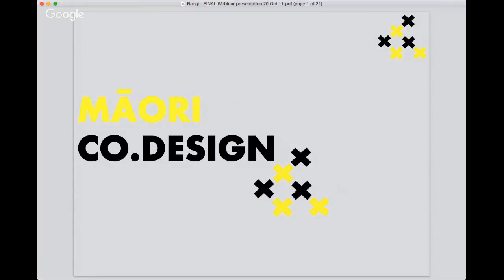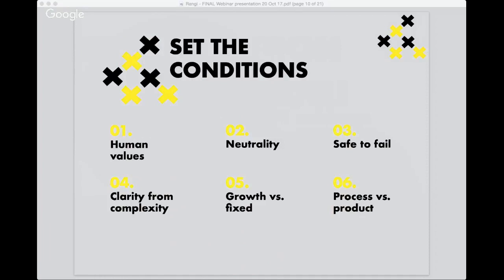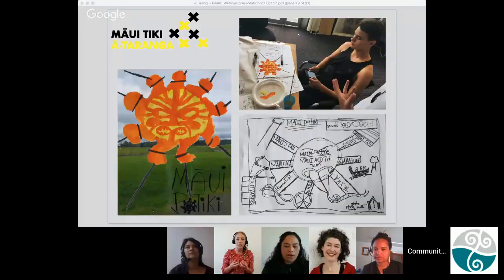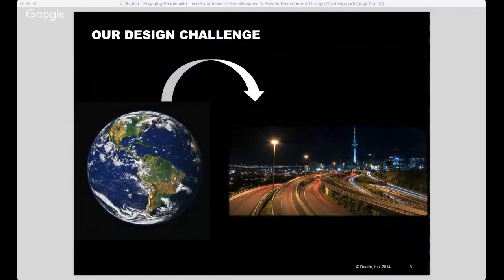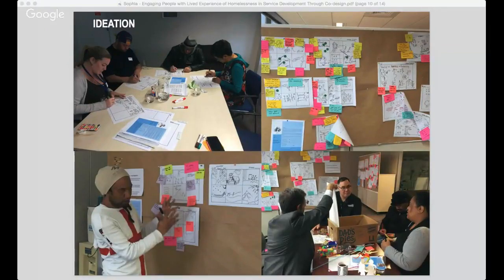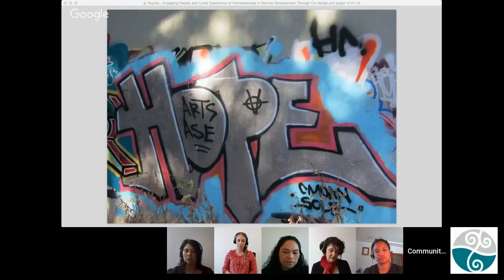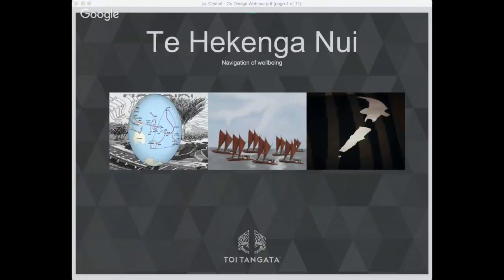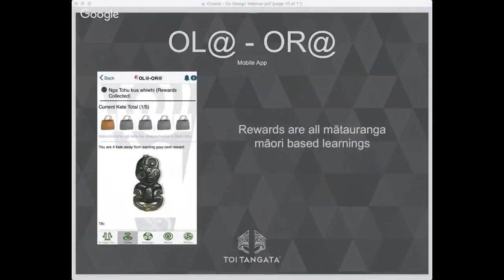Co-design and Community Development: Kōrero and Insights from Māori Co-designers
Kaye-Maree Dunn, Rangimārie Mules, Crystal Pekepo and Sophia Beaton share kōrero and insights into co-design and Māori development, presenting practical methods, principles of good co-design alongside Māori,  and stories of co-design in action from Aotearoa New Zealand.

To receive information about future events like this, sign up for our e-news

Resources shared in this webinar

    Lifehack – Resources for bringing groups together for shared purpose and co-design
    What Works website – tools and resources to help you develop an evidence-based approach
    Kaupapa Māori resources – resources and principles of good engagement
    Ngā Aho – A national network of Māori design professionals
    Stanford Bootcamp  – a virtual crash course in design thinking